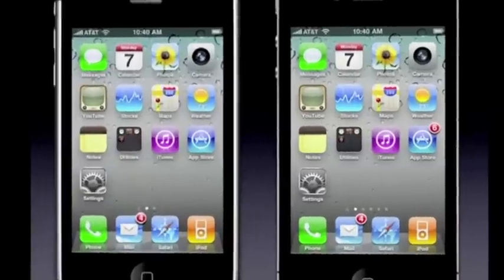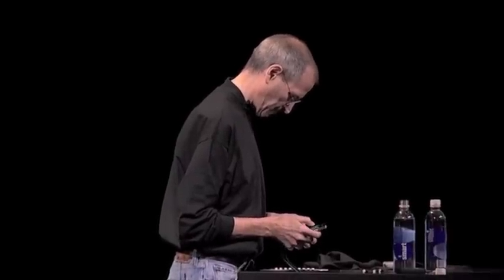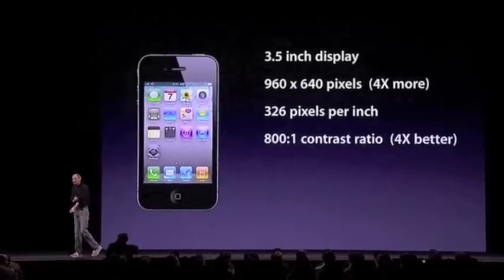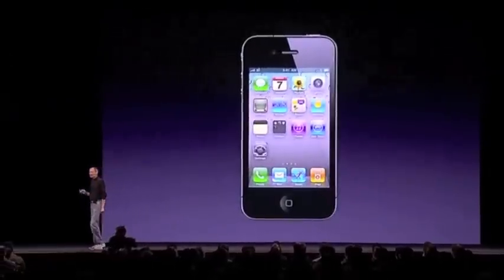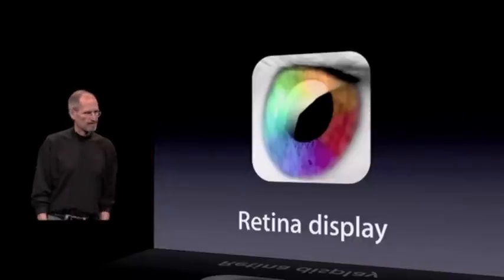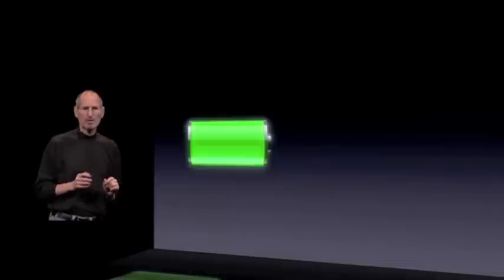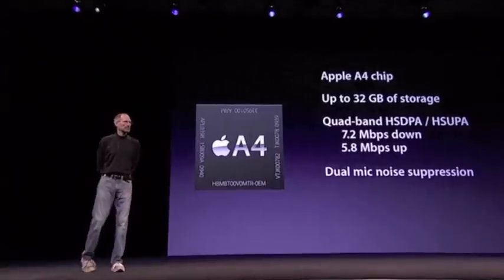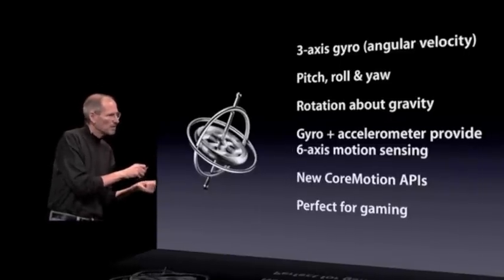Apple WWDC 2010 **HD** iPhone 4 Part 5 of 12 GANZE KEYNOTE